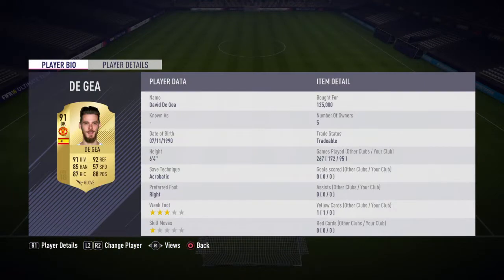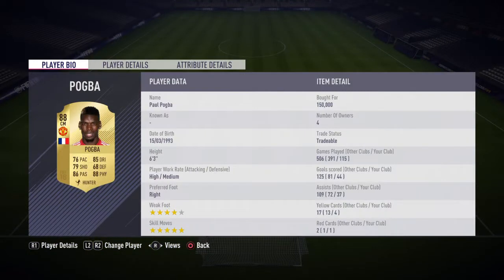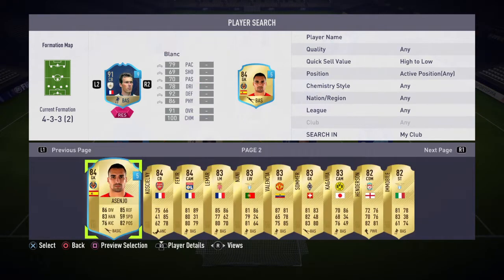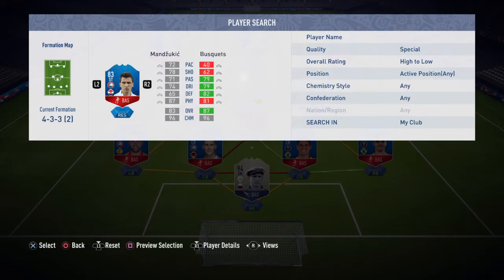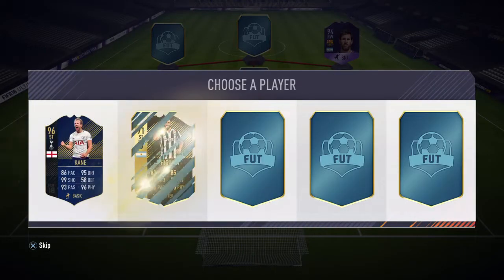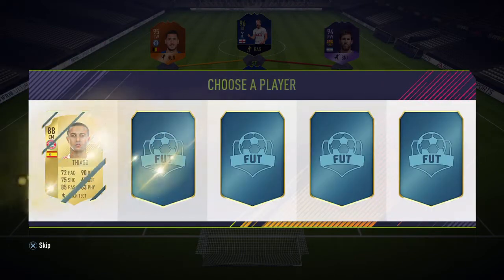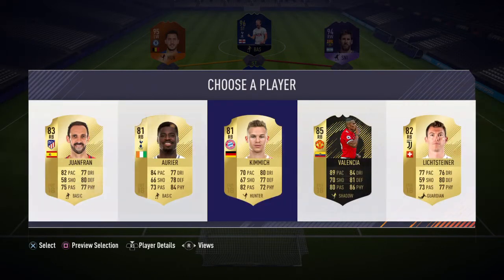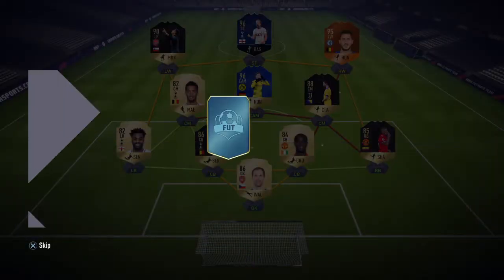FIFA 18 Club Tour!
Hi guys. Sorry I have been away, but I'm back. Just a quick club tour and draft to lead in to the next video.

Cheers